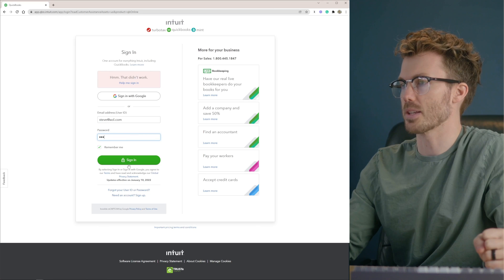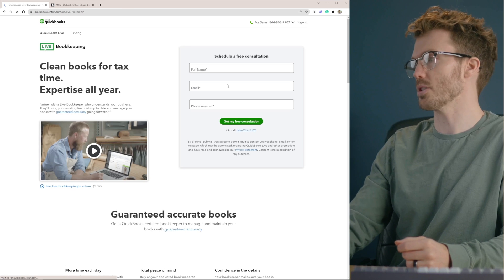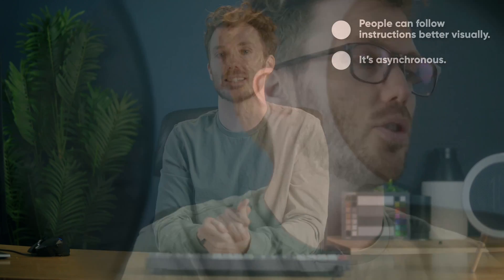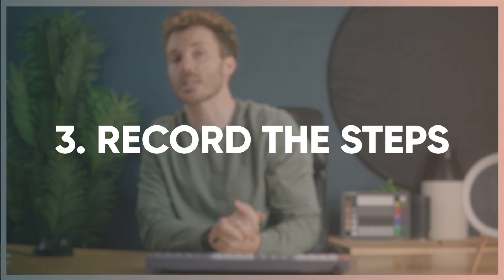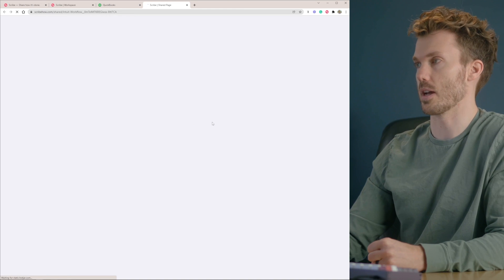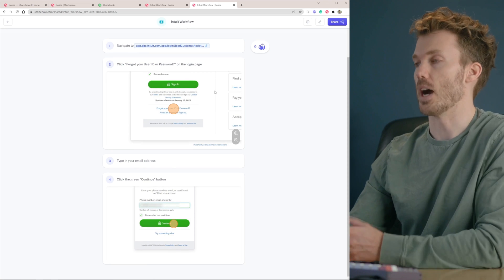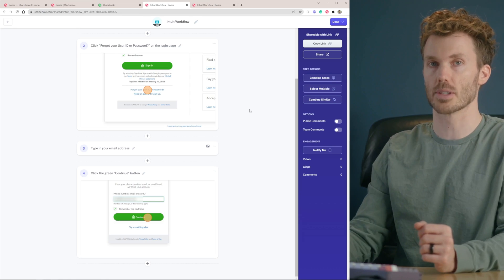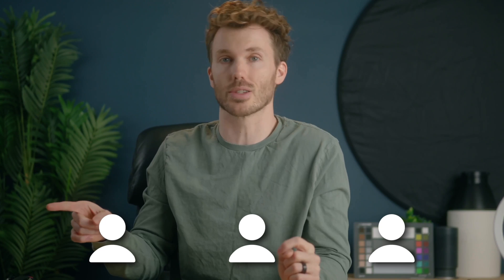How To Show Someone How To Do A Thing On A Computer (for accountants)